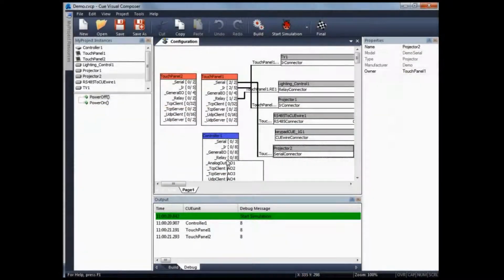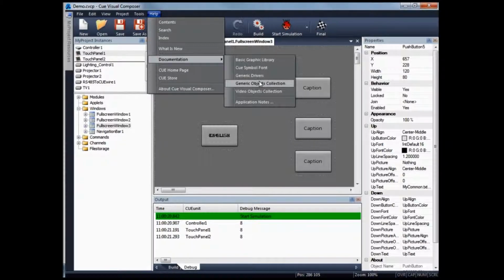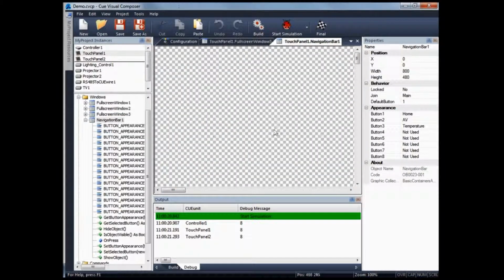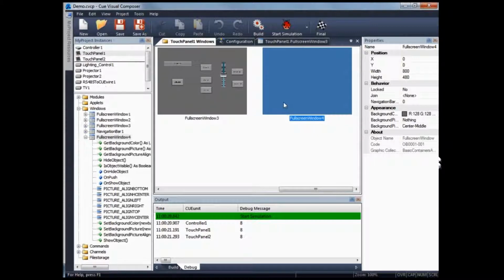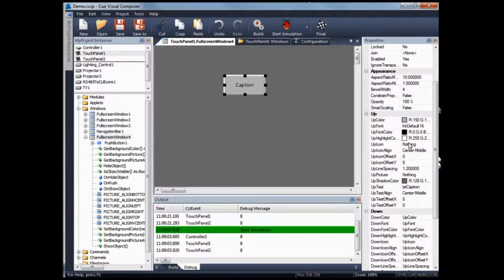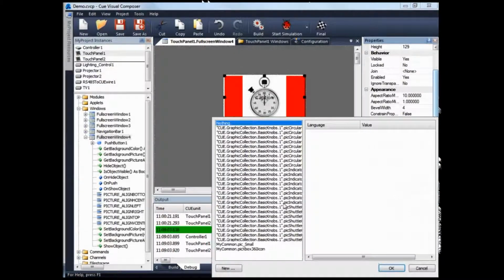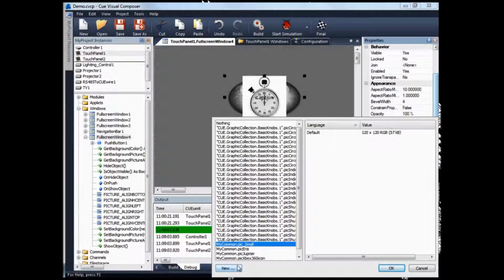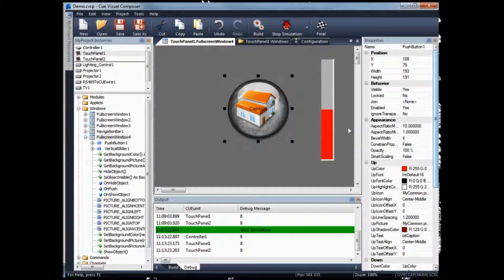Cutomising your own graphics